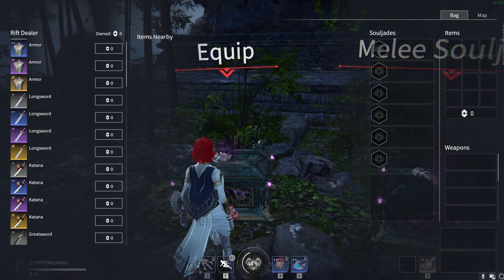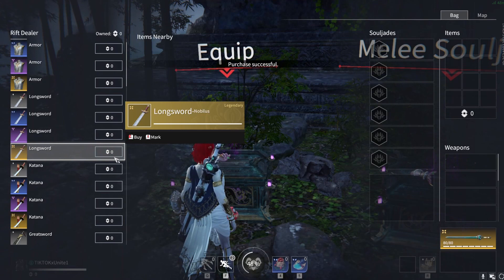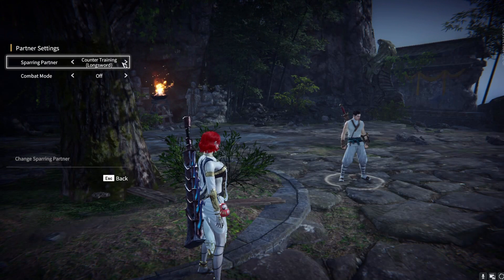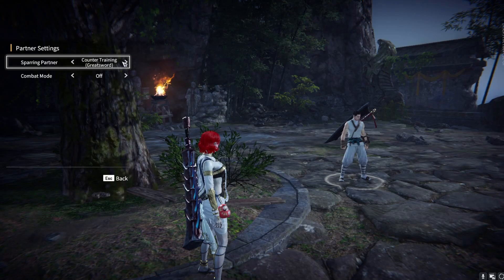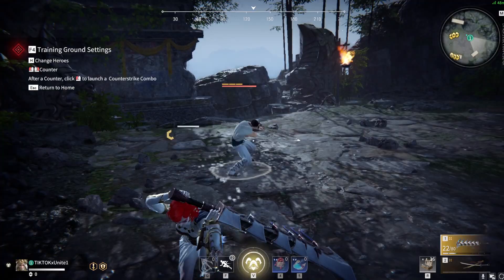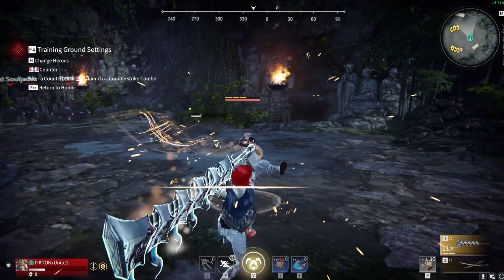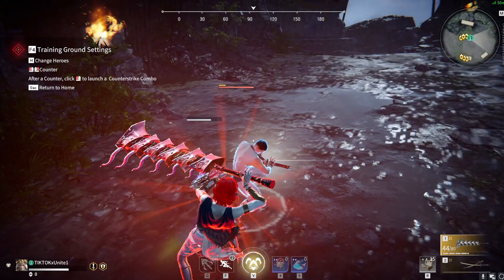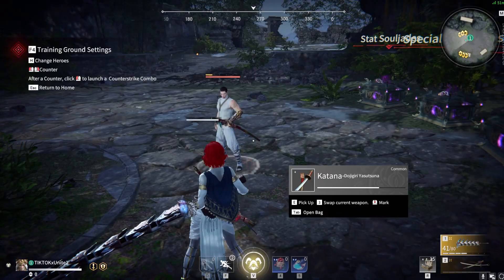Full sail homework assignment by Matt Marshall